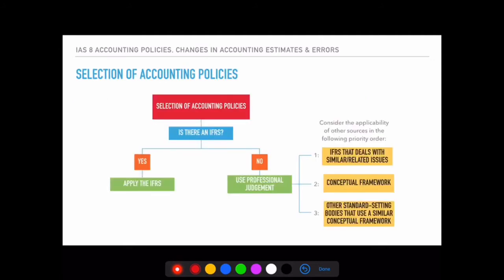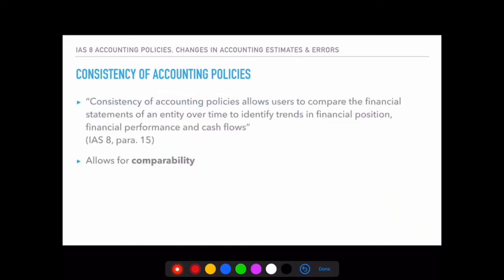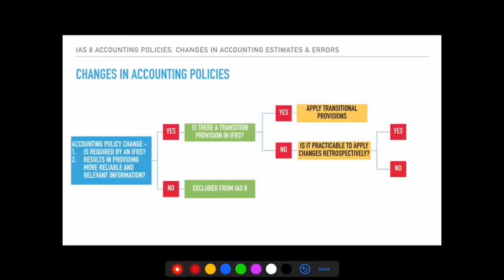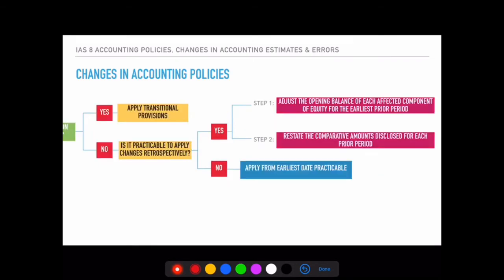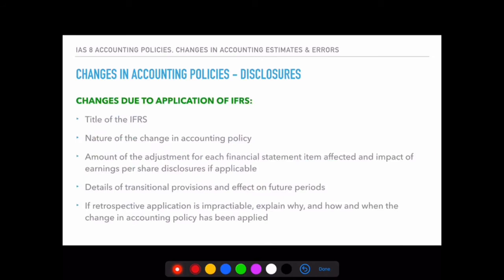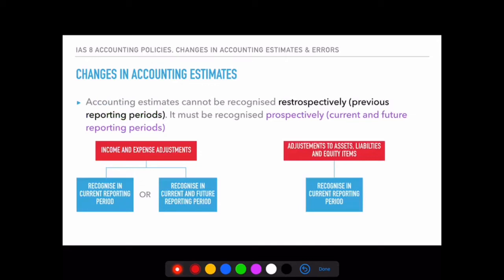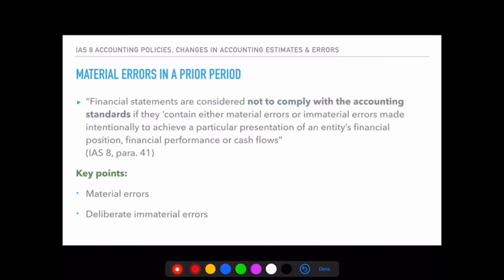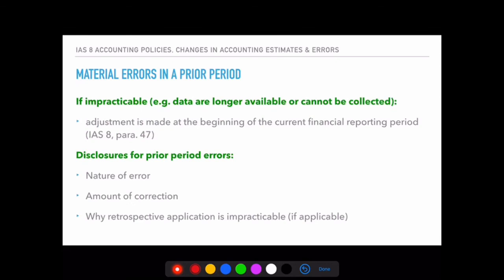IAS 8 Accounting Policies, Changes in Accounting Estimates and Errors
This video talks concepts surrounding IAS Accounting Policies, Changes in Accounting Estimates and Errors.

TIMESTAMPS ⏱️
00:12 - What are Accounting Policies?
00:30 - Selection of Accounting Policies
01:26 - Consistency of Accounting Policies
01:54 - Disclosures of Accounting Policies
02:36 - Changes in Accounting Policies Flowchart
05:34 - Changes in Accounting Estimates
06:55 - Errors in a Prior Period